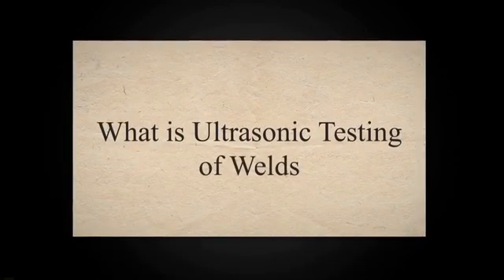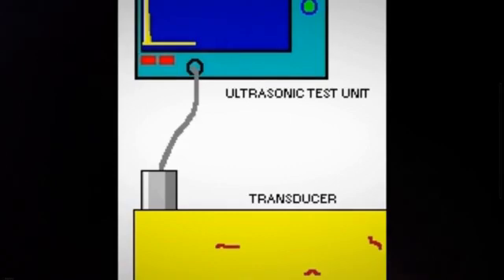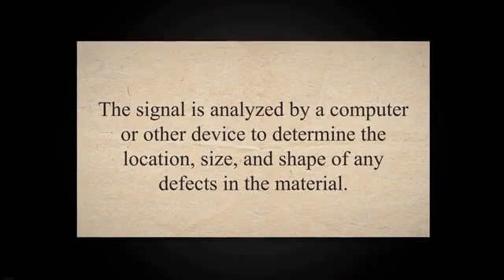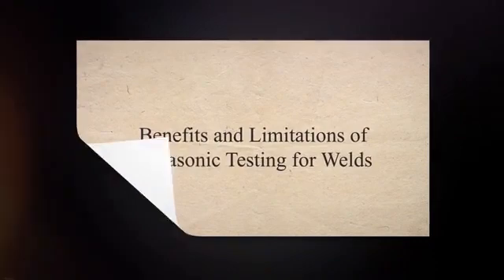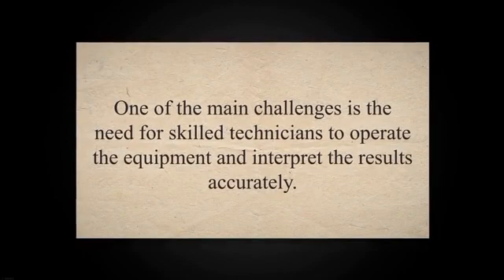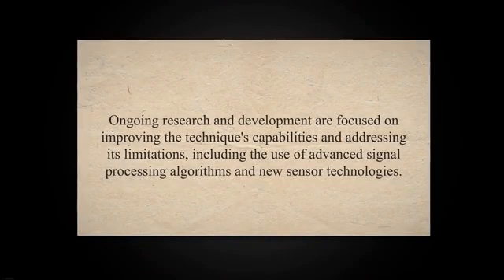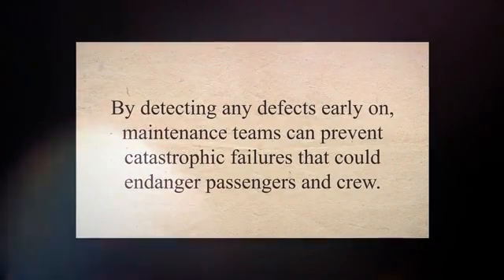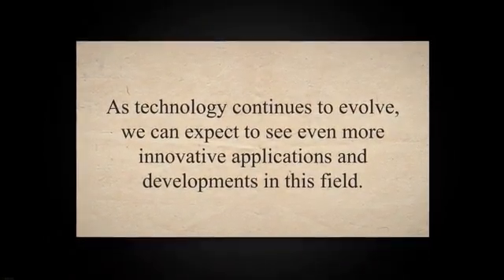What is Ultrasonic Testing